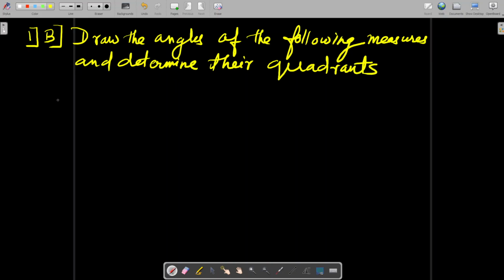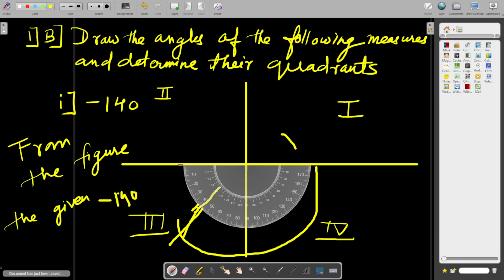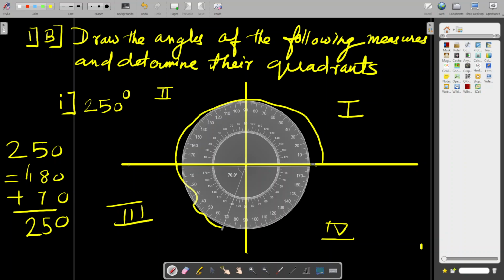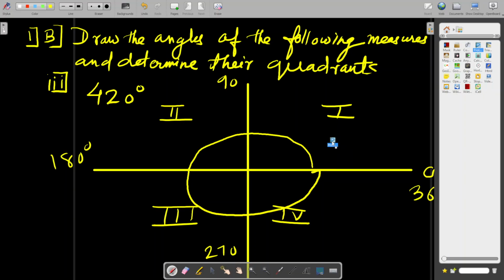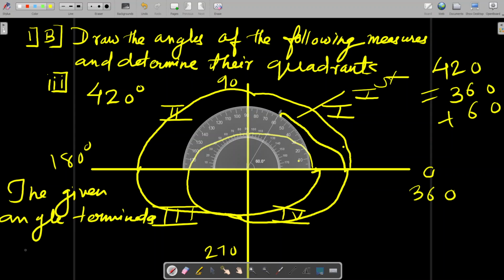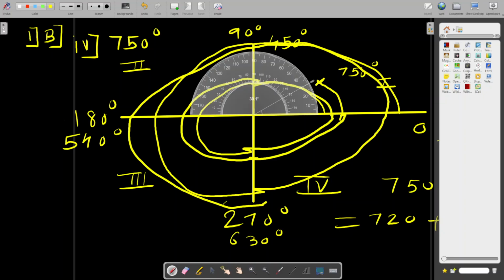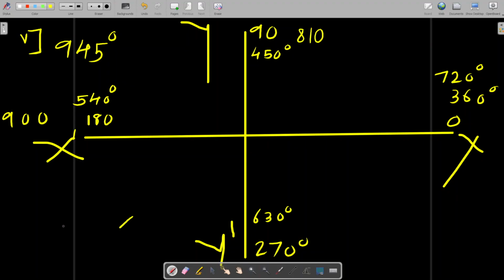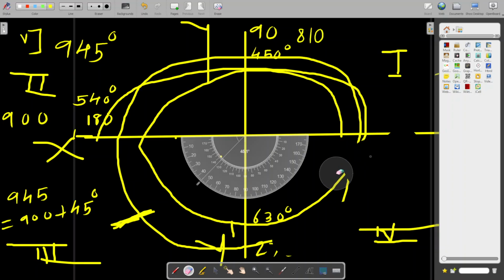Exercise 1.1 (1b) | Draw Angles & Identify Quadrants | Class 11 Maths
In this video, we solve Exercise 1.1 Question 1(b) where we learn how to draw angles of given measures and determine their quadrants.

This topic is very important for understanding the basics of trigonometry and coordinate geometry.

📌 What you will learn:

How to draw angles in standard position
How to identify quadrants (I, II, III, IV)
Understanding positive and negative angles
Step-by-step explanation for better clarity
This video (0:03) provides a step-by-step guide on how to draw angles in a standard position using a protractor and identify which of the four quadrants they terminate in. The instructor, Gulfam Shaikh, explains the difference between positive angles (measured counter-clockwise) and negative angles (measured clockwise).

Here is a summary of the examples covered:

    -140° (2:02): This negative angle terminates in the third quadrant (5:48).
    250° (7:18): This positive angle goes past 180° into the third quadrant (11:43).
    420° (12:31): An angle greater than a full circle (360°), which terminates in the first quadrant after one full rotation and an additional 60° (17:51).
    750° (19:47): This angle requires two full rotations (720°) plus 30°, ending in the first quadrant (23:38).
    945° (25:40): After two full rotations and 225° more, this angle terminates in the third quadrant (30:23).